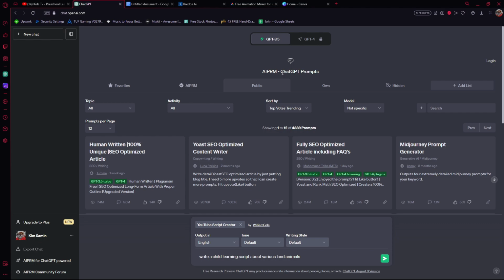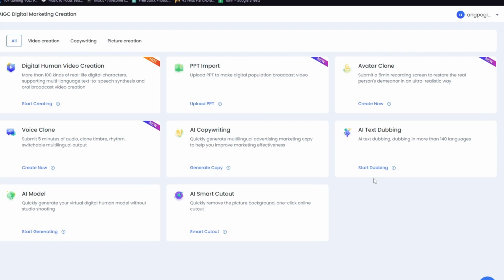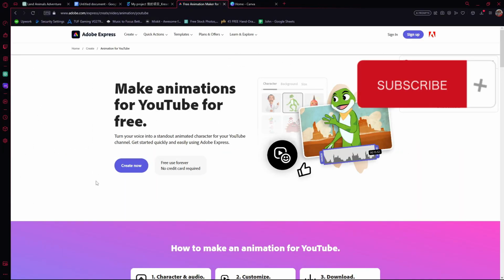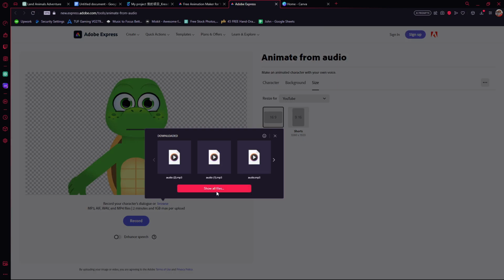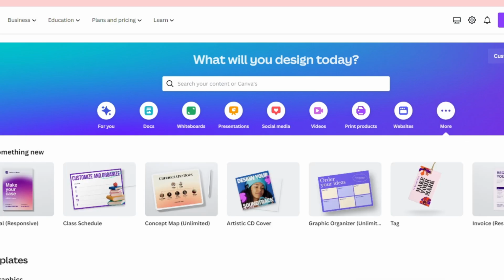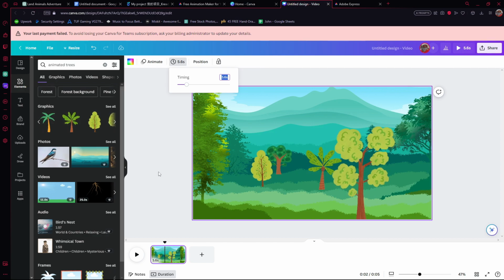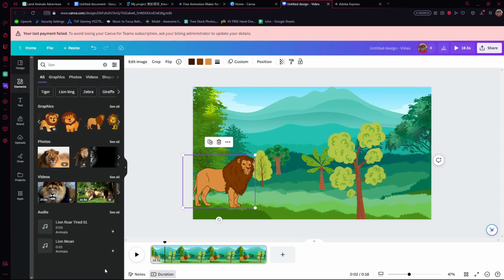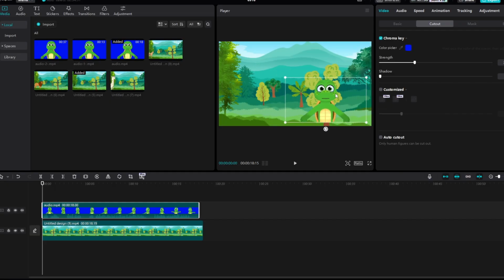Create Animated Video for Kids l Ai Animation Make Money With Ai